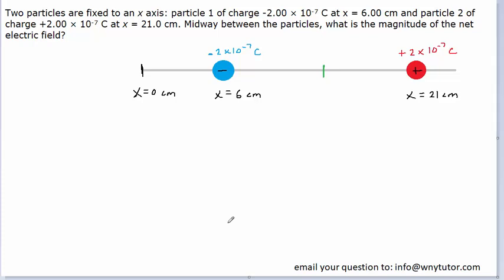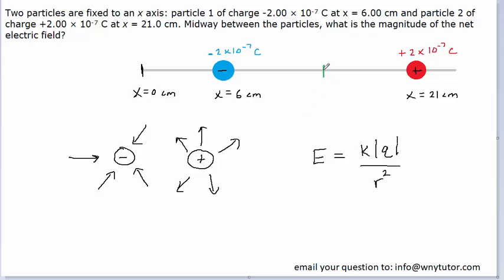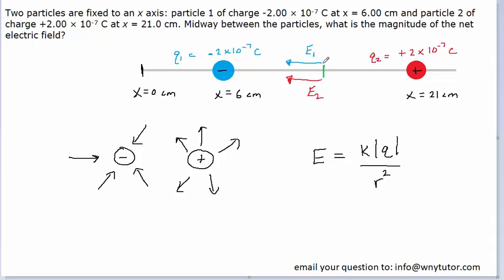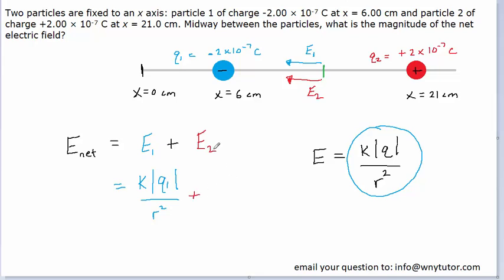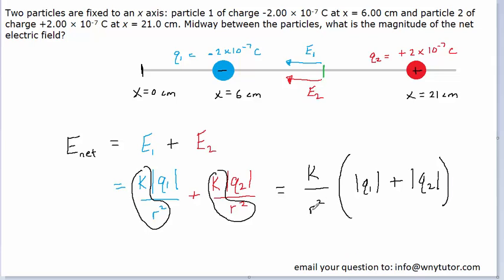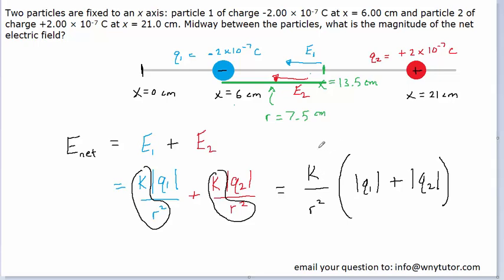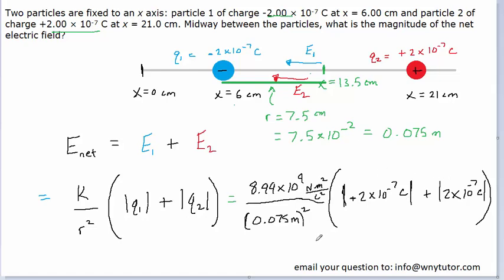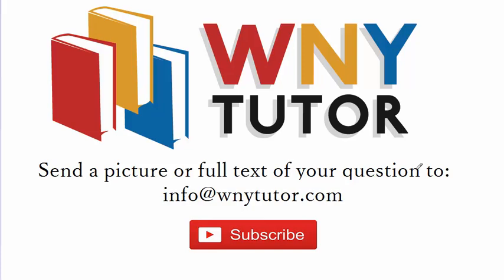Two particles are fixed to an x axis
Two particles are fixed to an x axis: particle 1 of charge -2.00 × 10^-7 C at x = 6.00 cm and particle 2 of charge +2.00 × 10^-7 C at x = 21.0 cm. Midway between the particles, what is the magnitude of the net electric field?